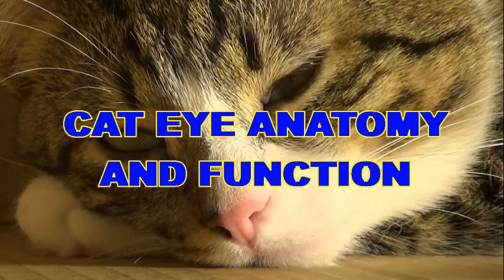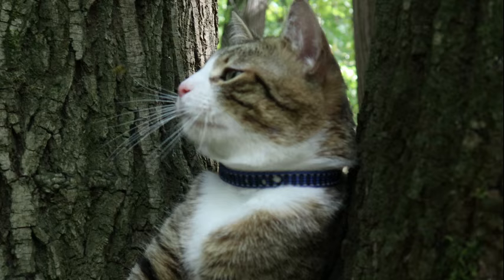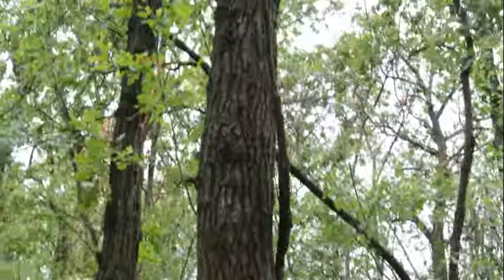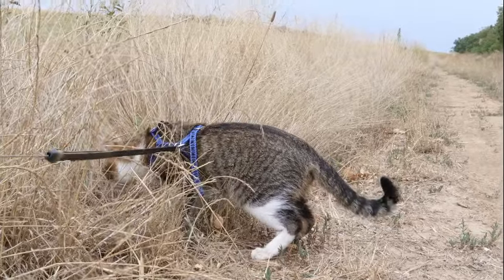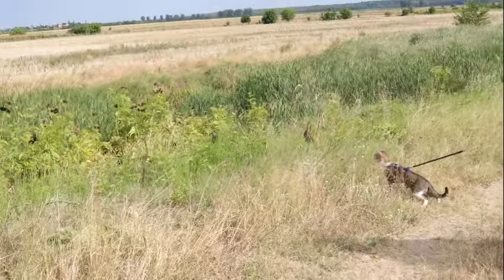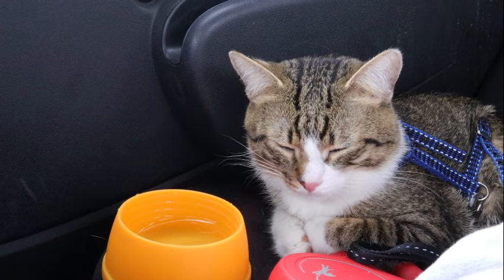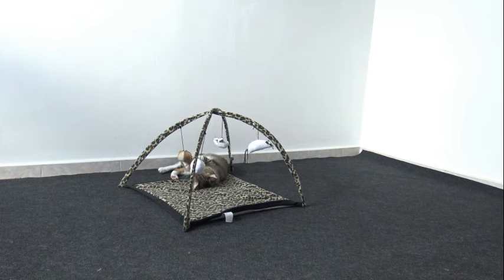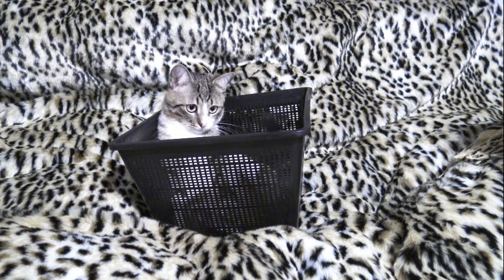The Cat Eye - From Pupils to Tapetum - Decoding the Mysteries of Cat Eyes and Vision, Feline Anatomy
Understand the Cat Eye Structure and Functioning
Watch funny cat videos on Cat TV!
Created using AI elements.